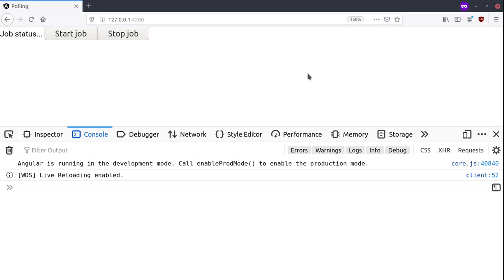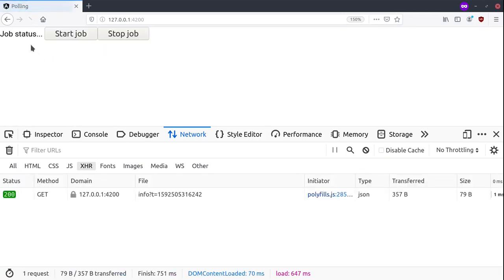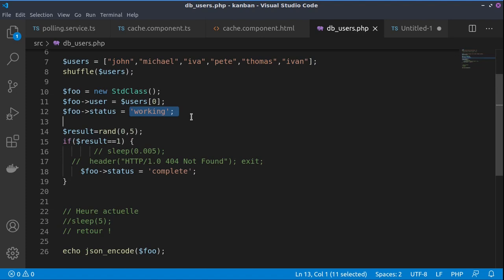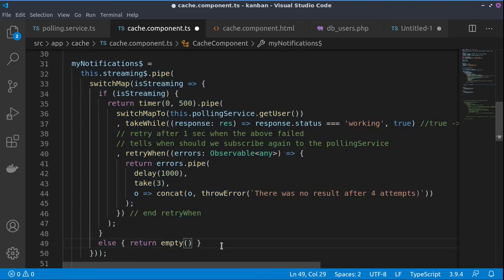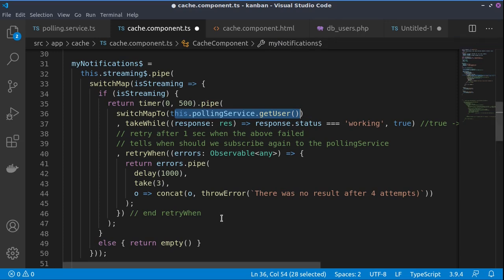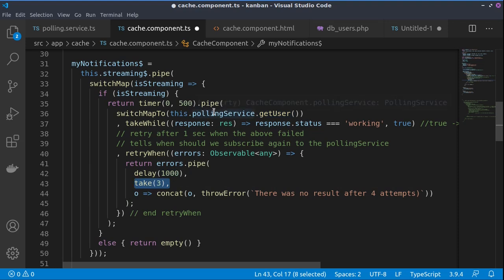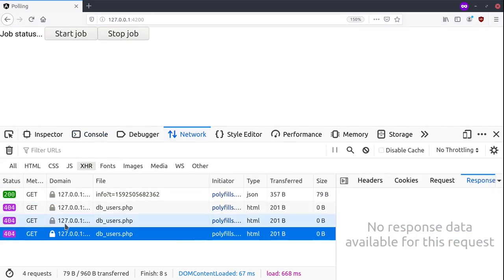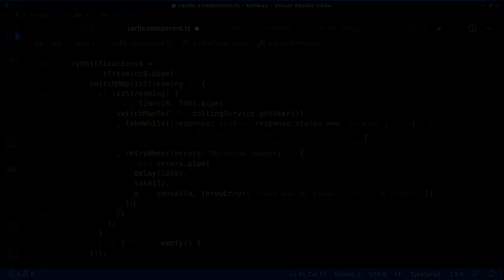Angular polling with RxJS and PHP - part 2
This is a technique, which allows us to start and stop an observable HTTP stream using RxJS and a PHP service with conditional logic and retries.